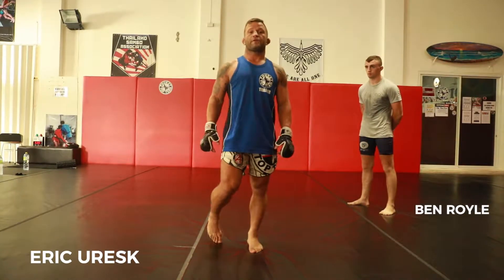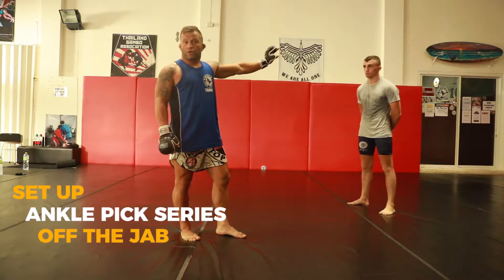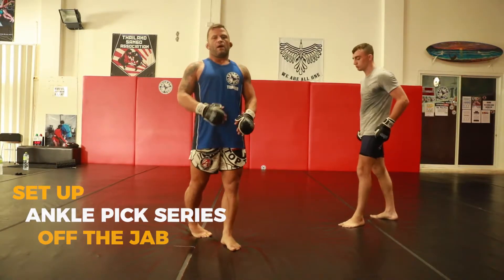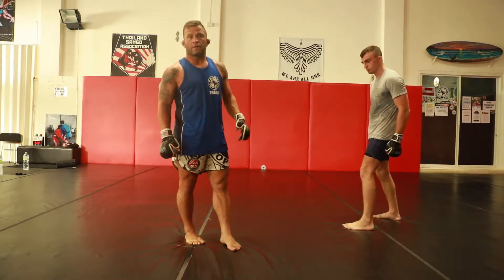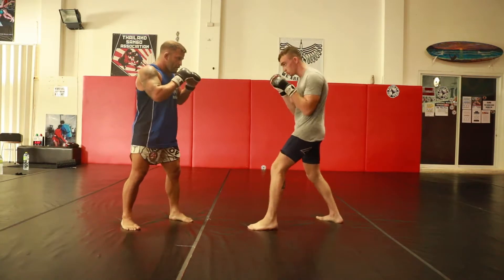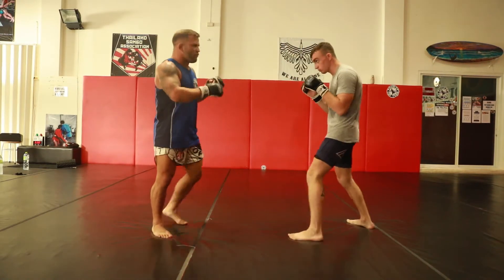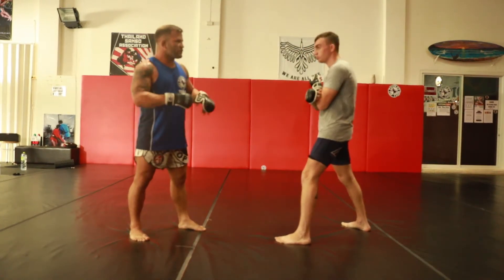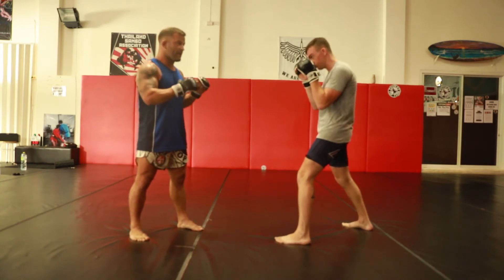Takedowns For MMA Series: SET UP ANKLE PICK SERIES OFF THE JAB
Get the full Takedowns For MMA Series